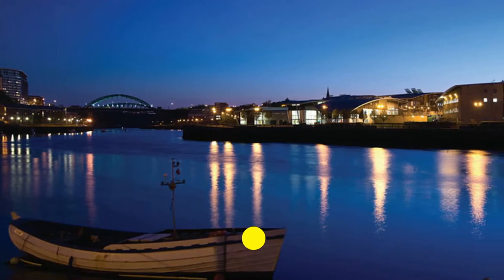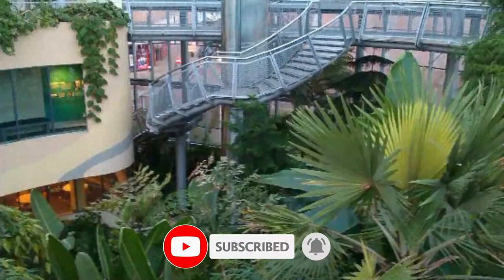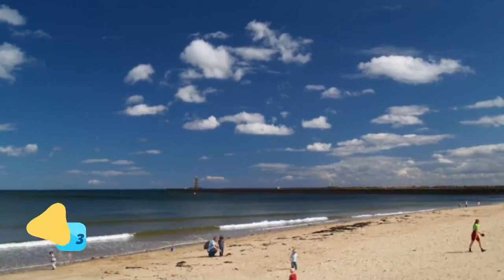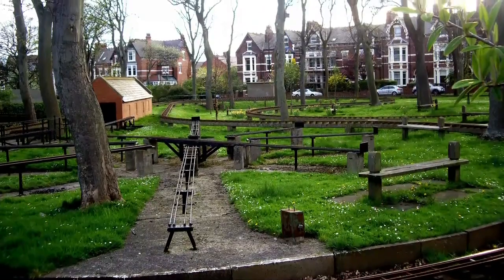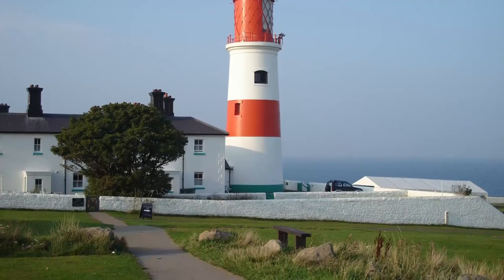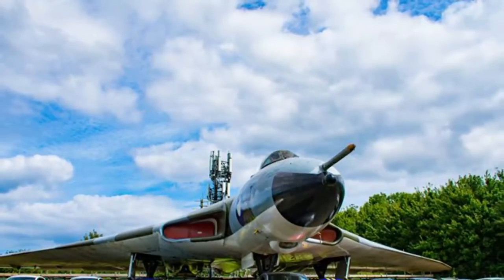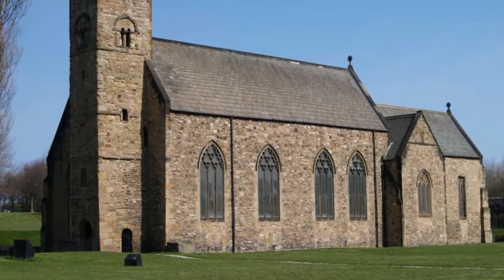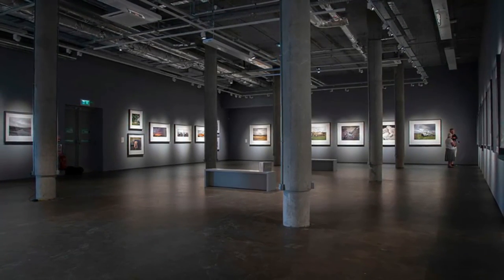Top 10 Places to Visit in Sunderland, Tyne and Wear | England - English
Sunderland is a port city and the administrative centre of the City of Sunderland metropolitan borough in Tyne and Wear, North East England.

As Sunderland famous places has such a long history and covers a lot of ground, it means that there is a huge amount to see and do – but as best places in Sunderland is so well connected even if you only have one day in this city, because of a layover or a connecting flight, you can really pack in a lot. To help you even more, you can get a Sunderland beautiful places 1-Day Ticket.

There are many beautiful places in Sunderland. England has some of the best places in Sunderland. We collected data on the top 10 places to visit in Sunderland. There are many famous places in Sunderland and some of them are beautiful places in Sunderland. People from all over England love these Sunderland beautiful places which are also Sunderland famous places. In this video, we will show you the beautiful places to visit in Sunderland.